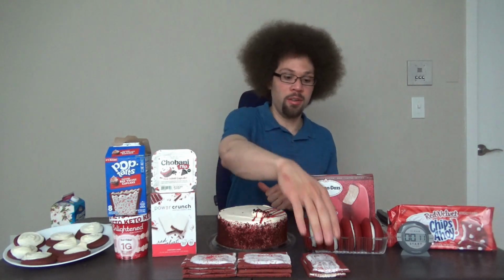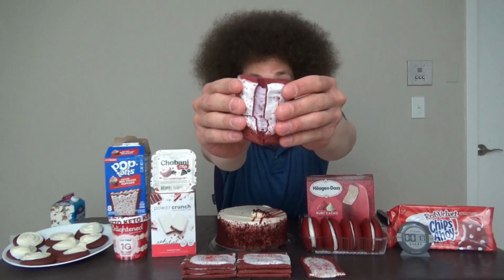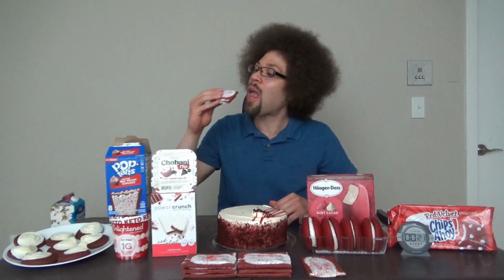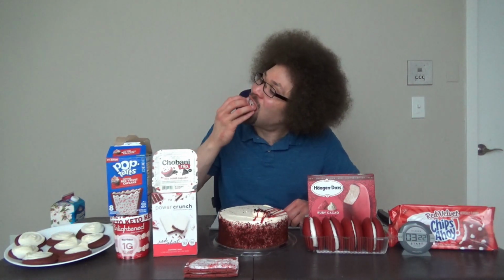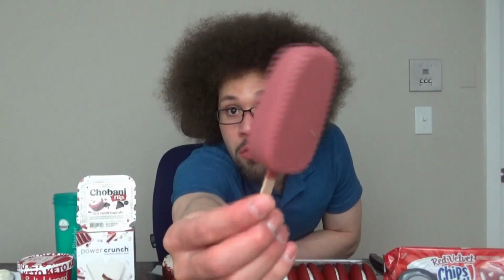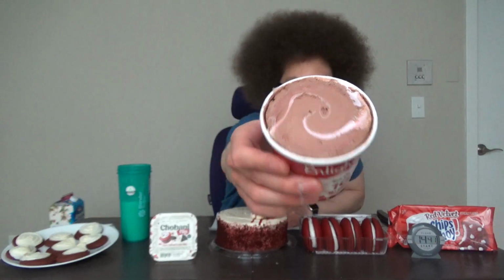Red Velvet Extreme Challenge l 12,000 Calories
Welcome to another food challenge video folks. Today I bring you another Extreme challenge. This one featuring over 12,000 calories of red velvet. Red velvet cookies, ice cream, cake and much more.

I am a foodie, I absolutely love food and a couple of years ago I discovered I have a talent for eating large quantities of it. I created this YouTube channel to share my food adventures with the world. I love interacting with my viewers and making people smile.

The Music

Blue Wednesday - Step By Step